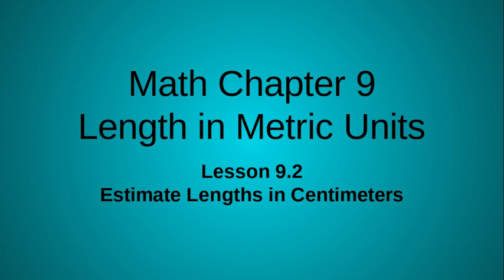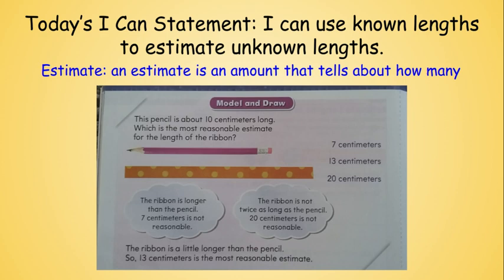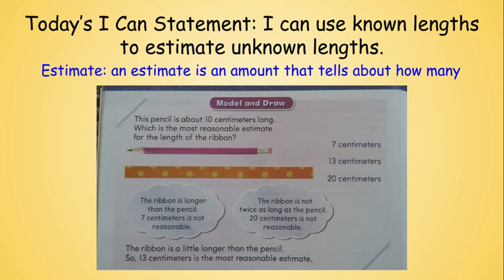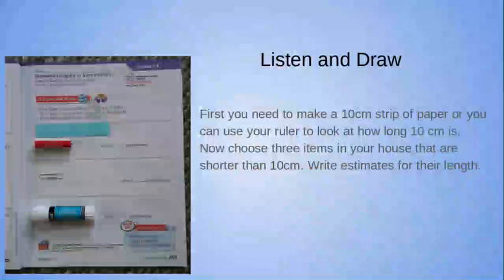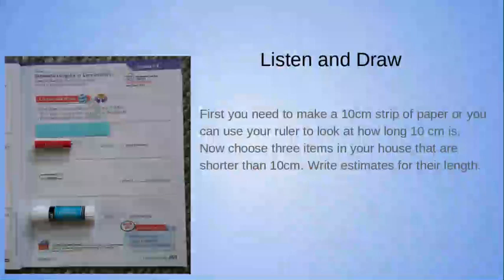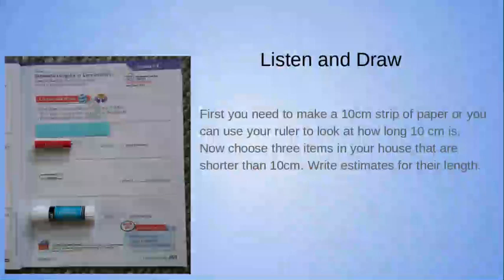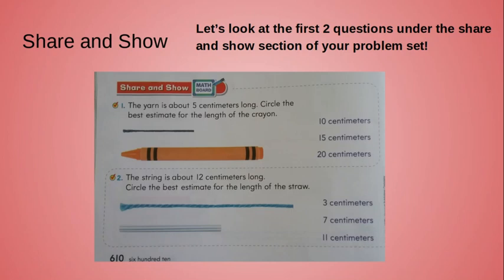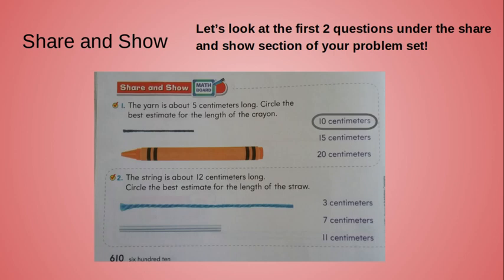Math Lesson 9.2 Estimate Lengths in Centimeters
Go Math Lesson 9.2 2nd Grade